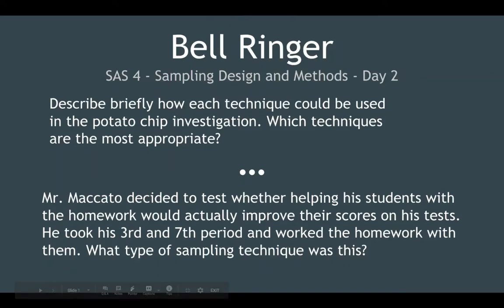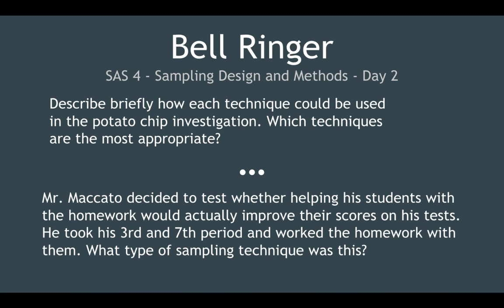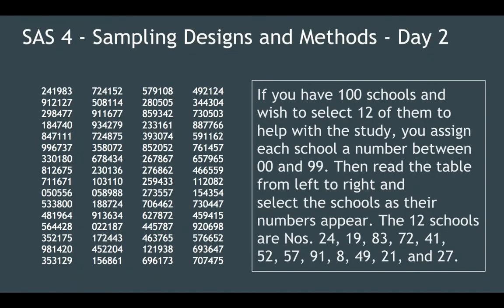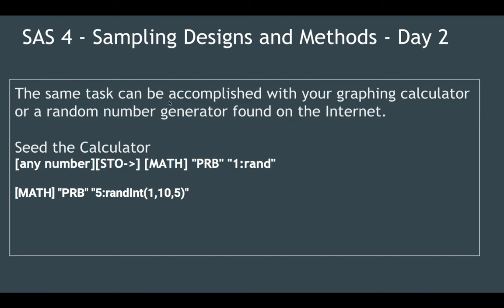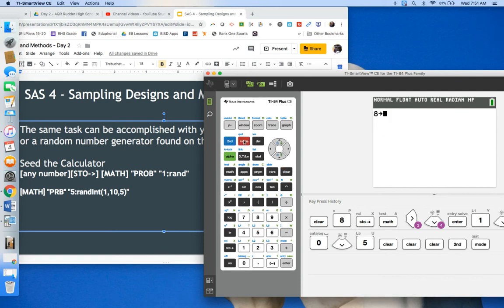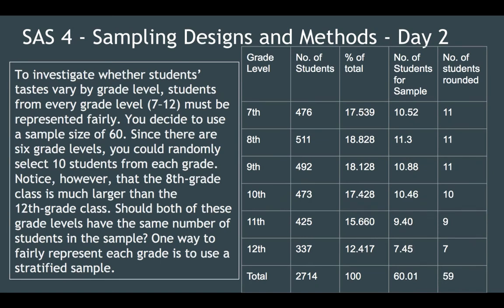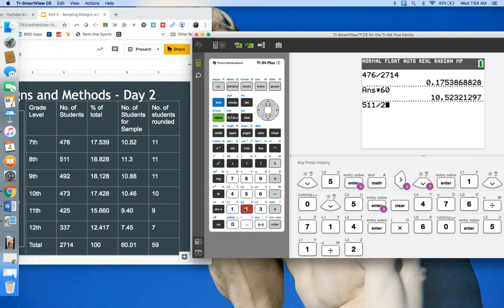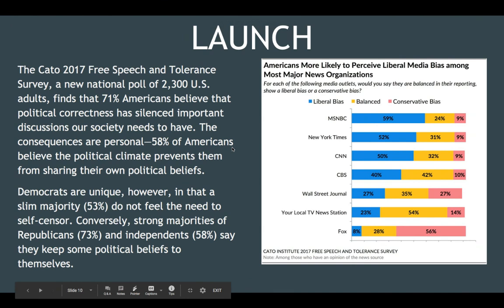SAS 4 - Sampling Designs and Methods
Continuing on the lesson for Sampling Designs and Methods, today we look at how we use random number tables, the random number generator on our TI 84 Plus, and then how to calculate a stratified sample that accurately represents each strata in the population.